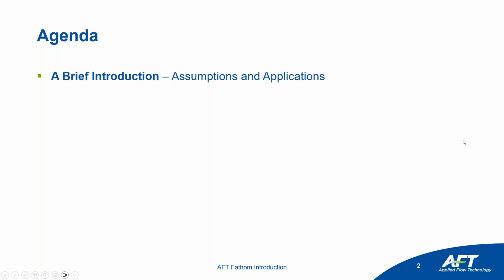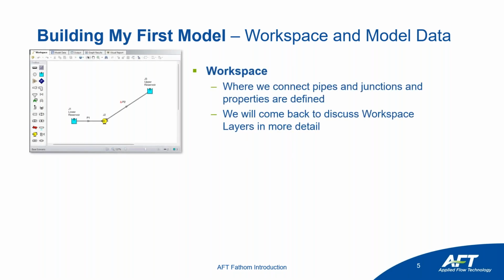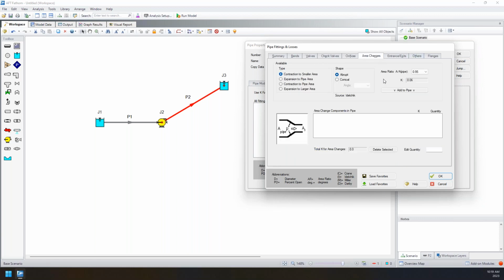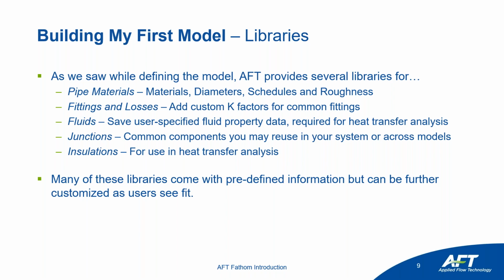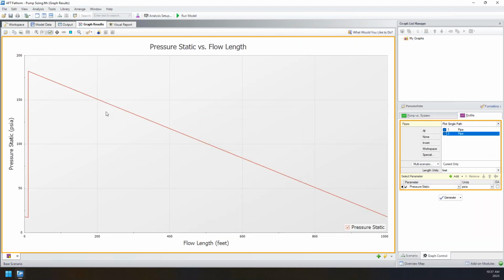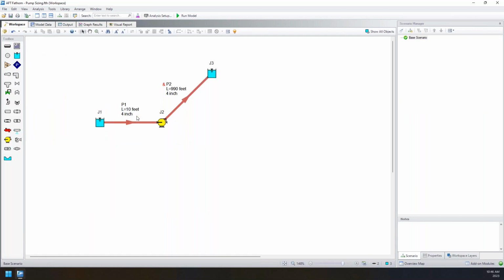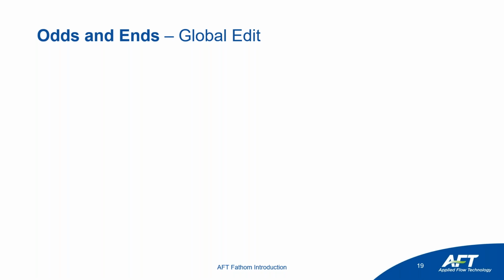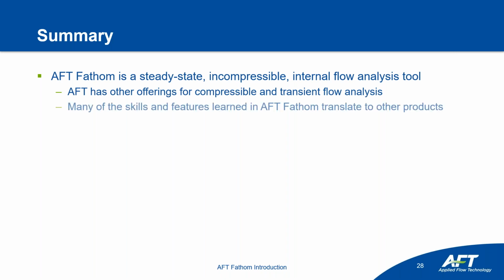How to Use AFT Fathom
Are you new to using AFT Fathom? Has it been a while since you've been able to touch the software? Start here!

This introductory webinar will cover the fundamental features and workflows to effectively model your liquid steady state piping system. We will cover building, analyzing, and reporting on your model and highlight specific features to save engineering time and effort.

00:00 intro
05:55 build
31:25 analyze
55:40 add-ons
01:01:15 resources